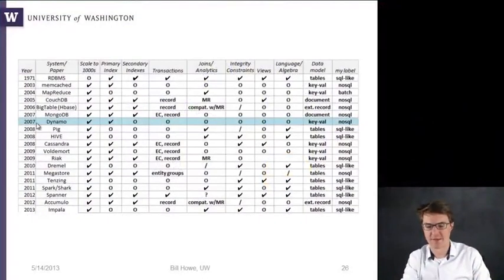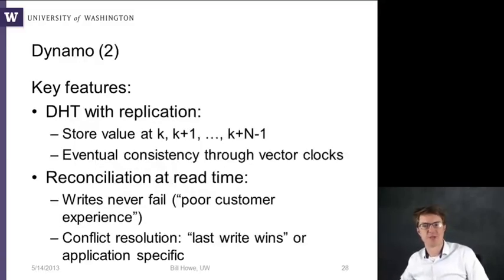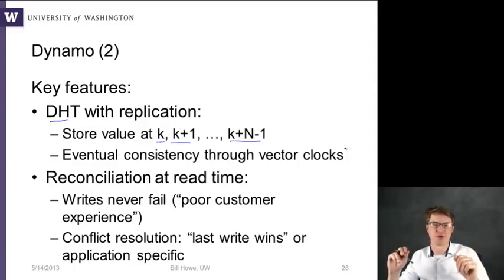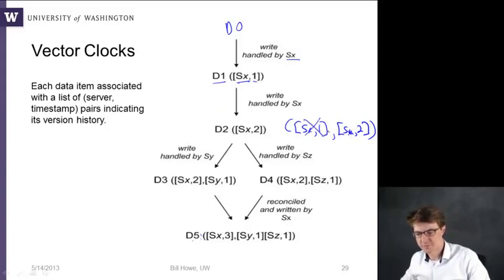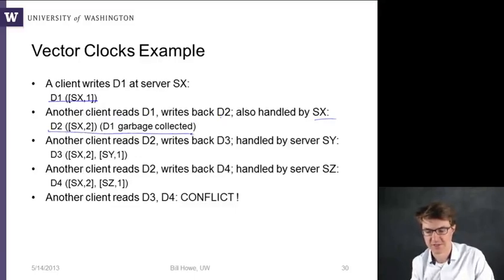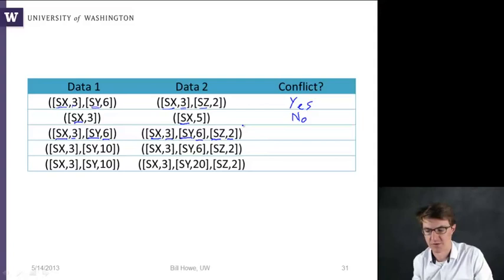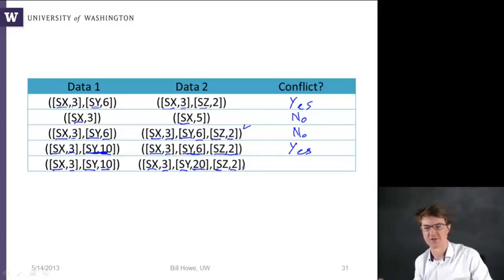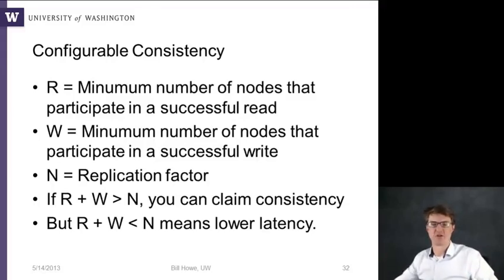NoSQL 04 Example Dynamo 10 16